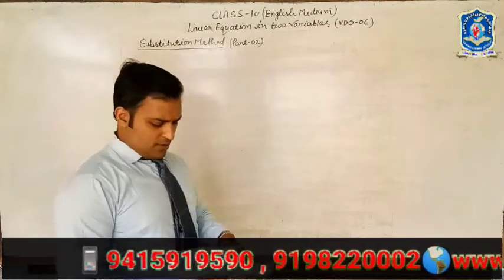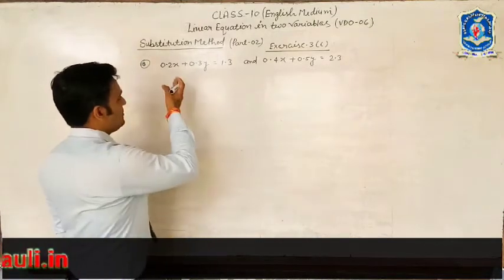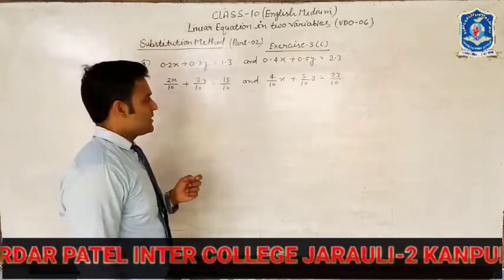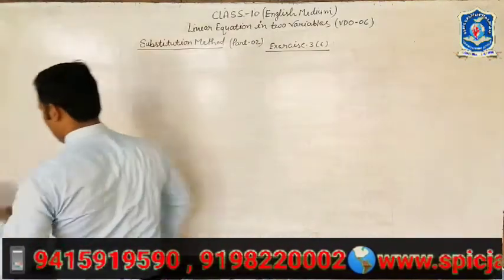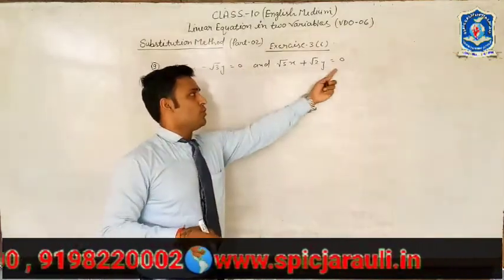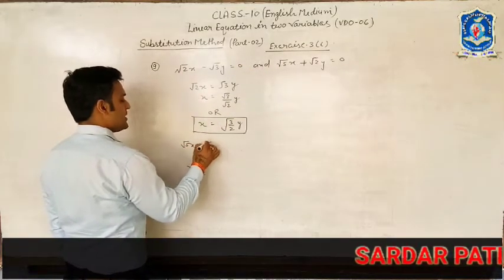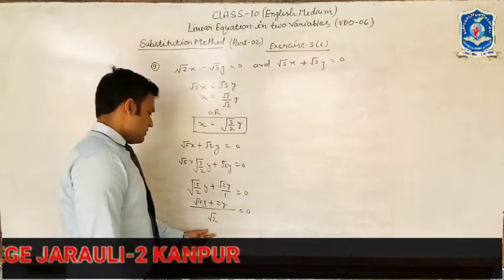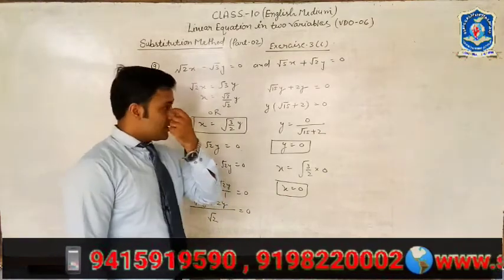10th math e 6 linear equation spic j2